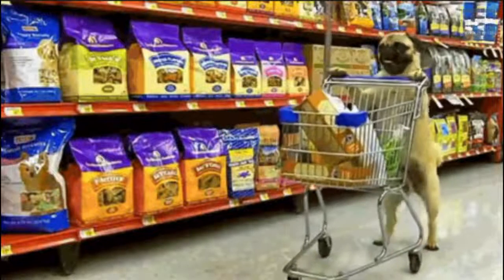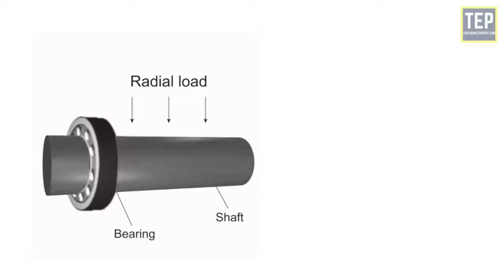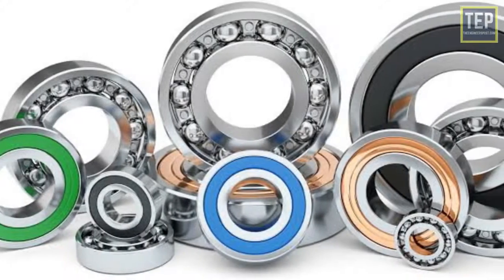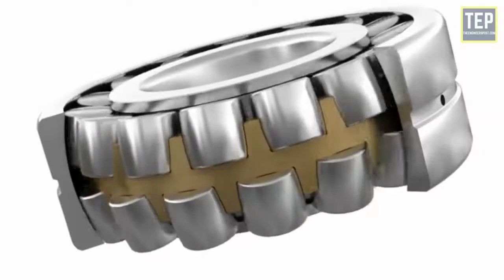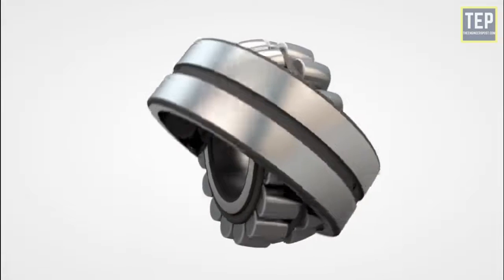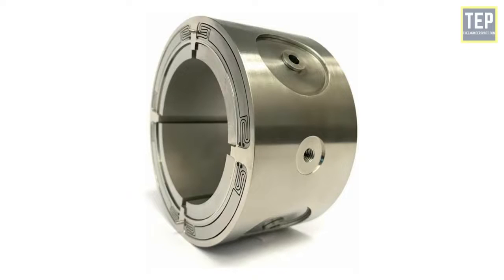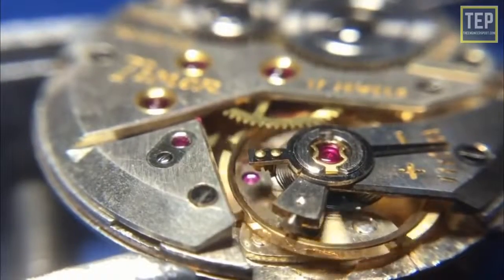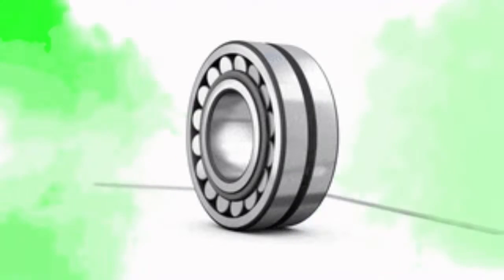What is Bearing Types and How they Work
Generally, all types of machinery are provided with supports for rotating shafts, the supporting device is known as a bearing. In other words, a bearing is a machine element that constrains relative motions and is used to reduce the friction between moving parts.

Bearing employs to support, guide, and restrain moving the element. This is a stationary member and it carries the load.

The common applications of bearings are:
Shafting in workshops,
Spindles of a machine tool such as a lathe, drilling, milling machine, etc.
The crankshaft of engines, and axles of automobiles, etc.

Types of Bearings
Following are the different types of bearings:
1) Rolling Element Bearing
2) Plain Bearing
3) Fluid Bearing
4) Magnetic Bearing
5) Jewel Bearing
6) Flexure Bearing